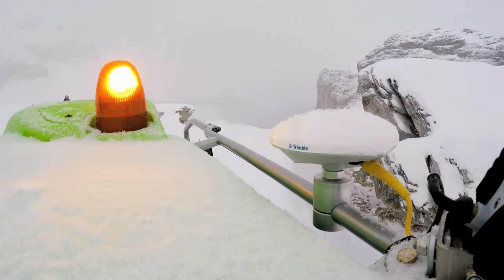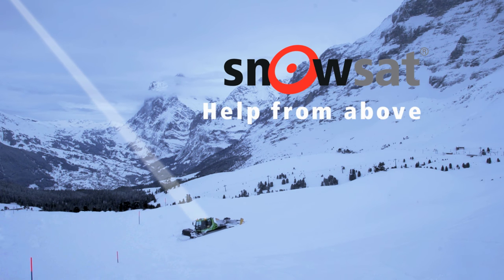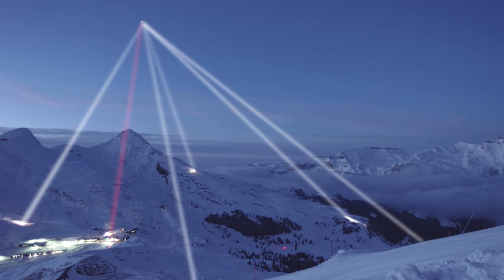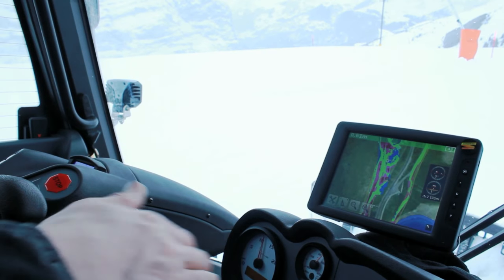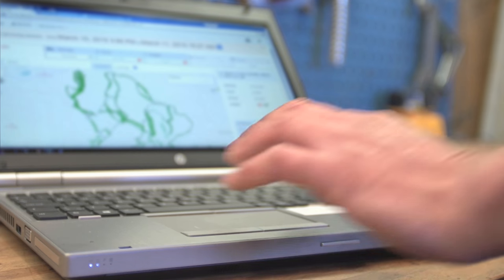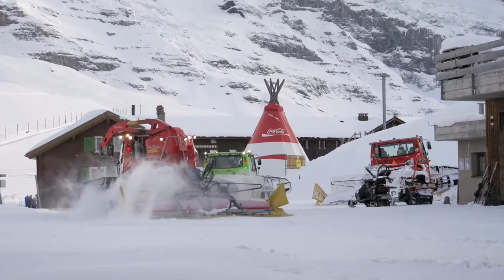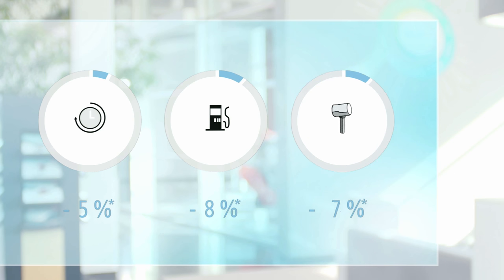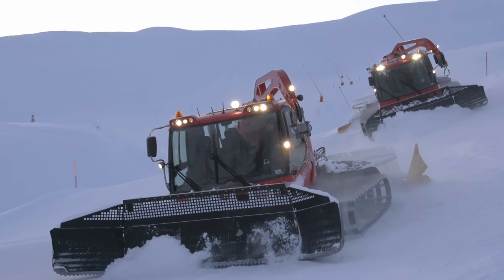SNOWsat Snow Depth Measurement and Fleet Management | 2016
SNOWsat - the system for ecomic and efficient slope grooming by Kässbohrer